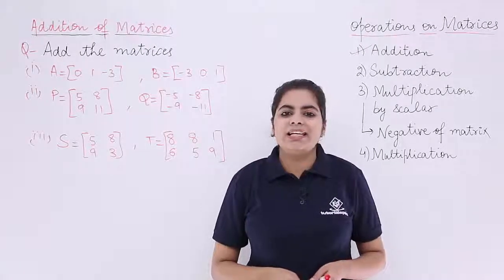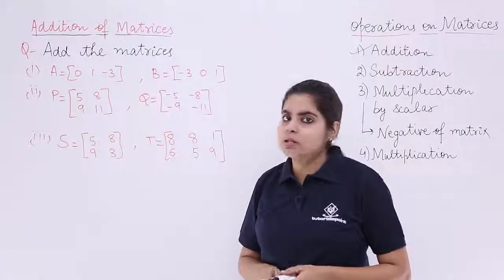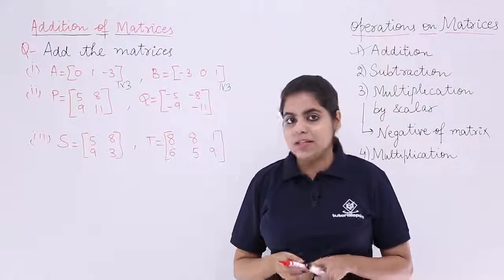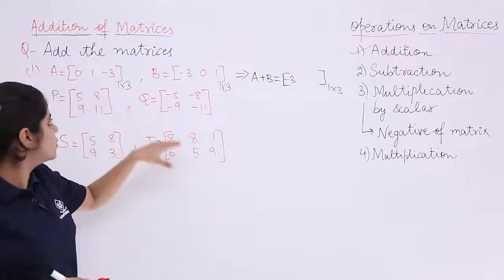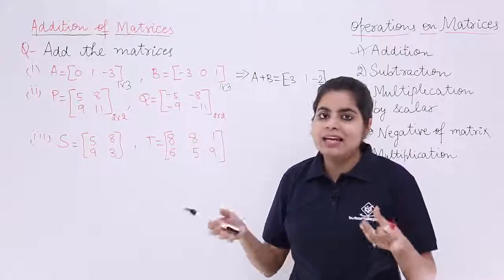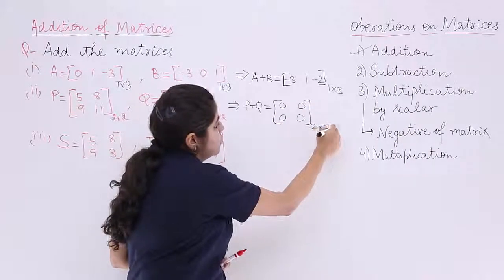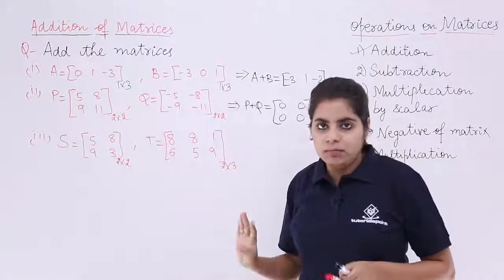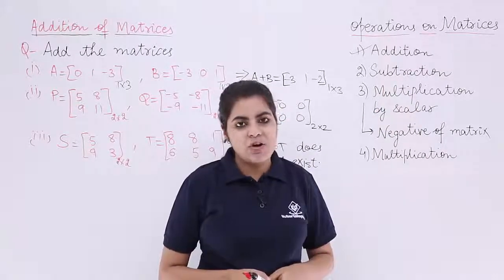Class 12th – Addition of Matrices Problem-1 | Tutorials Point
Addition of Matrices Problem 1